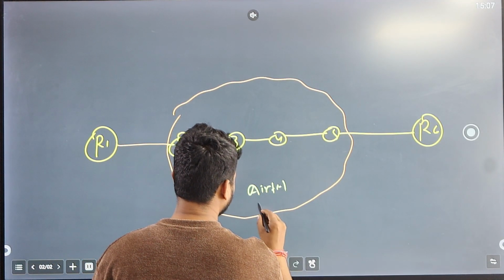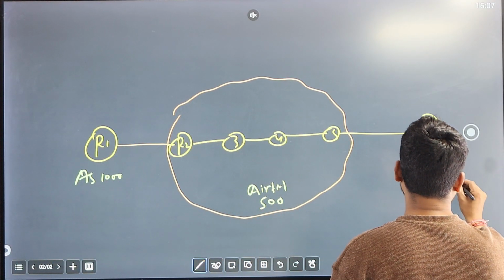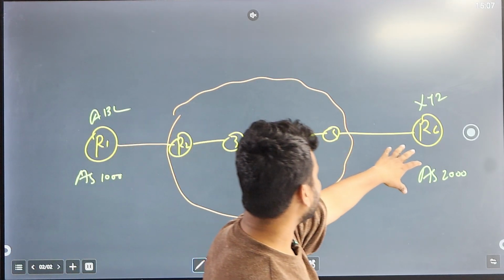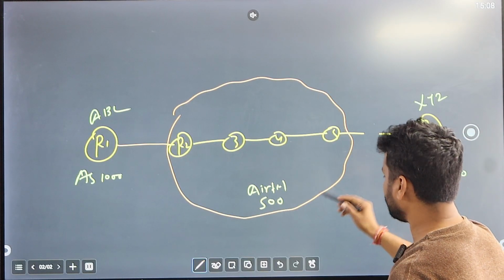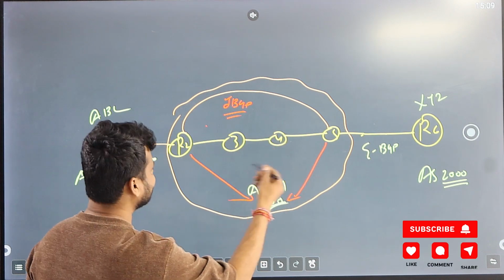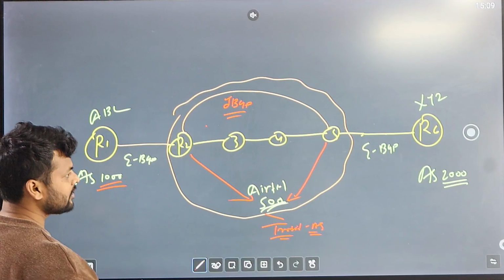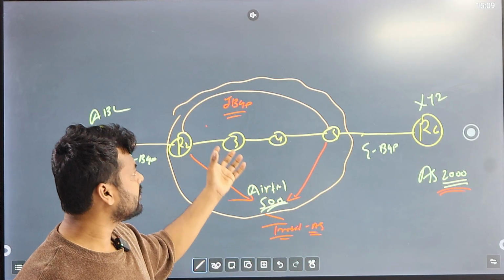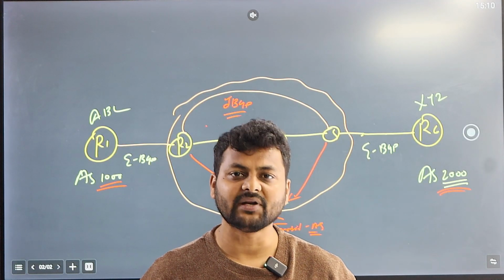What is the Difference Between EBGP and IBGP? | BGP Tutorial | CCIE Hub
Confused between EBGP and IBGP? 🤔 In this video, Law Sir from CCIE Hub explains the key differences between External BGP (EBGP) and Internal BGP (IBGP) in a simple and practical way.

Learn how BGP works between different Autonomous Systems and within the same AS, along with important concepts used in real-world networking.

This session is helpful for students preparing for CCNA, CCNP, and CCIE and for anyone who wants to strengthen their BGP fundamentals.

📌 Topics Covered:
• EBGP vs IBGP Basics
• Key Differences between EBGP & IBGP
• BGP Neighbor Relationships
• Real Networking Scenarios
• Concepts important for CCNA / CCNP / CCIE

Follow CCIE HUB – School of Networking for more networking concepts, labs, and career guidance in networking.

🚀 Why Choose CCIE HUB?

At CCIE HUB, we focus on providing industry-level networking training with practical lab experience.

✔ Expert Trainers with Real-Time Industry Experience
✔ Hands-on Lab Practice
✔ Certification-Oriented Training (CCNA | CCNP | CCIE)
✔ Real Network Troubleshooting Scenarios

Our mission is to help students build successful careers in networking and cybersecurity.

📱 Connect With CCIE HUB

CCIE HUB provides educational content related to networking and IT certifications. The information shared in our videos is intended for learning purposes only. Viewers are encouraged to practice the concepts in lab environments and conduct their own research before implementing them in production networks.

© CCIE HUB – School of Networking